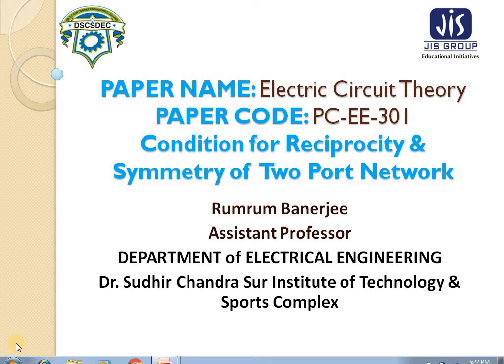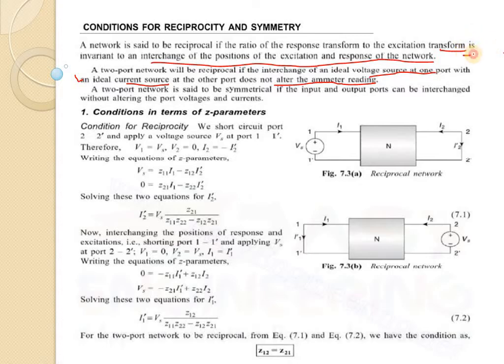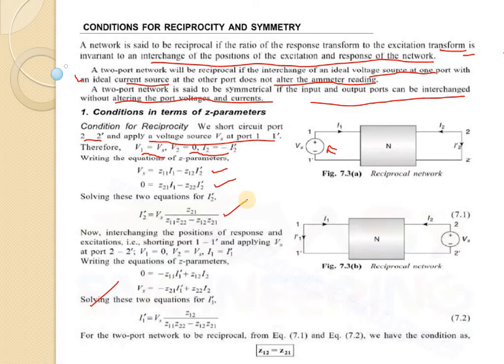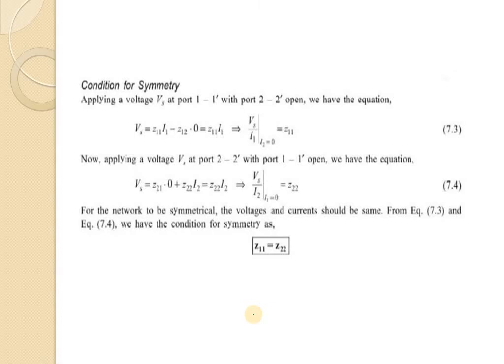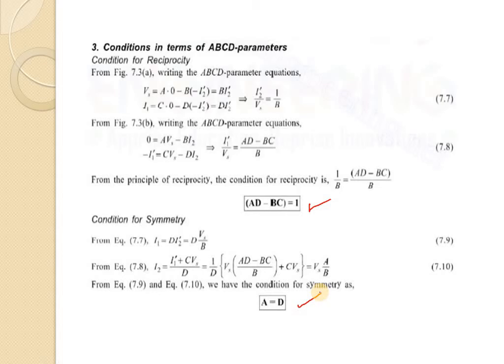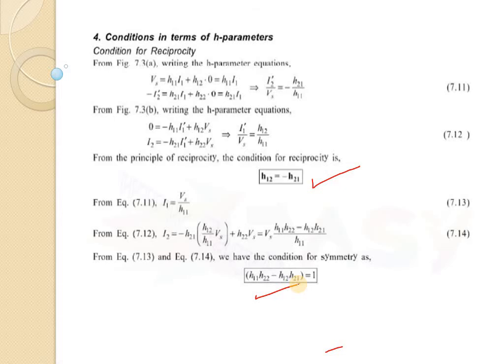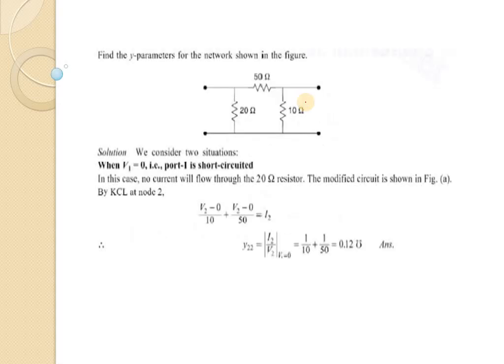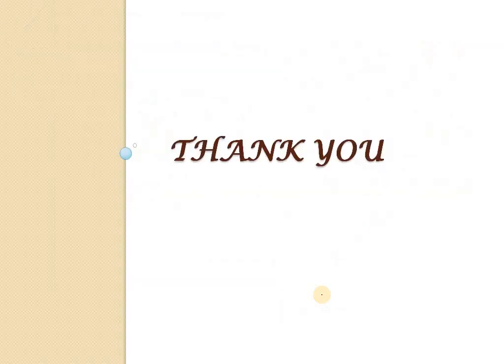Lecture 25 Condition for Reciprocity & Symmetry of Two Port Network